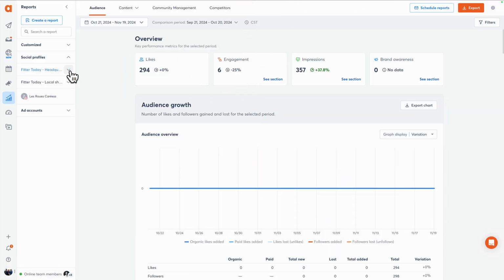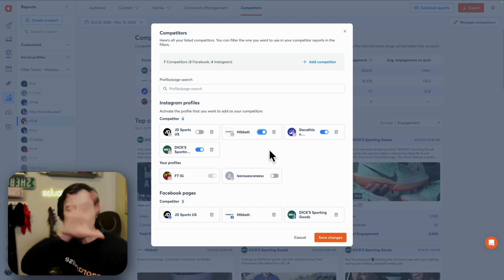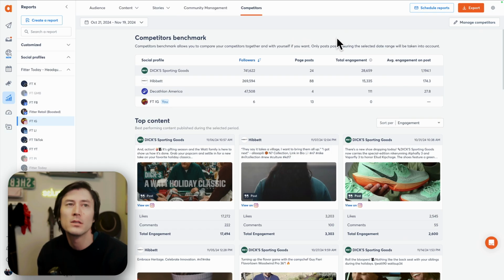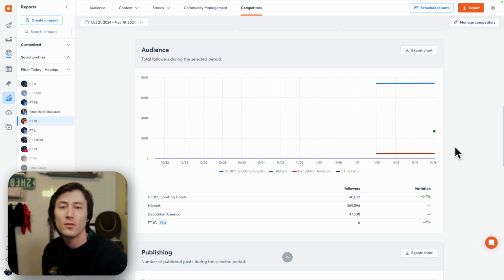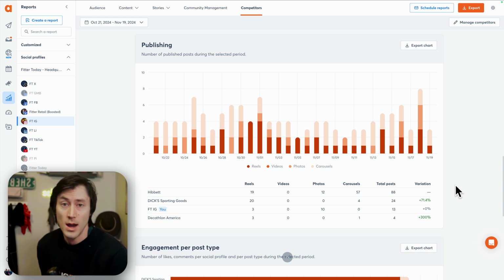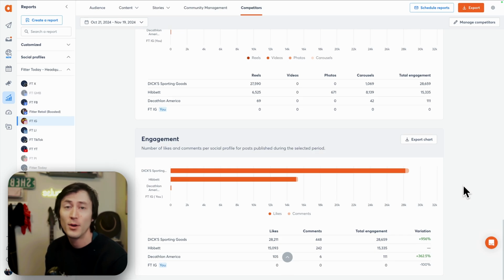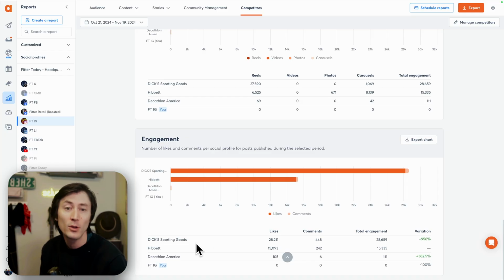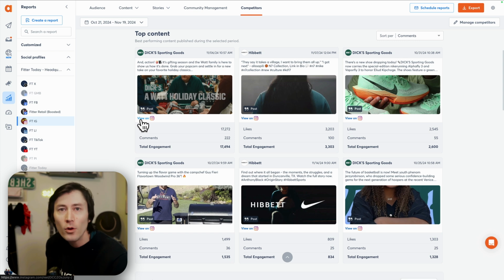How to Start Competitive Benchmarking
Jacob from Agorapulse explains how to start competitive benchmarking.
Learn:
-Why you need to start doing this, if you haven’t already
-How to add key competitors to watch
-Choose date ranges
-Check out audience metrics and publishing sections

Keep a close eye on the competition and make sure you stay one step ahead with these easy steps.

Check out how you can use Agorapulse for all your social media marketing platforms, and discover how you can cut down on social media time … and crank up your socials’ engagement and efficiency today.

Connect to Agorapulse today.